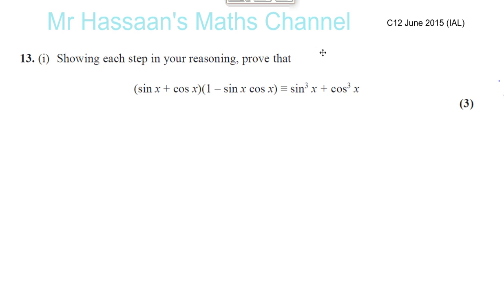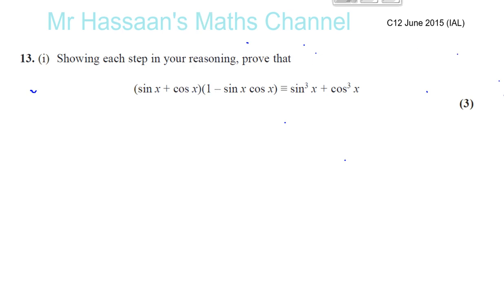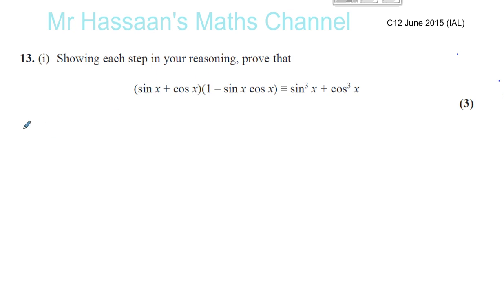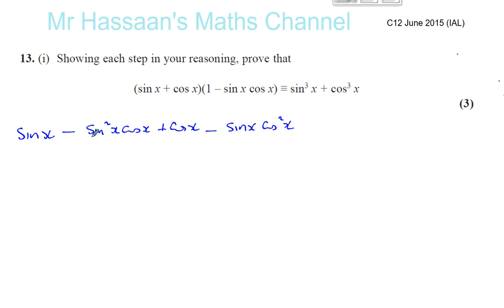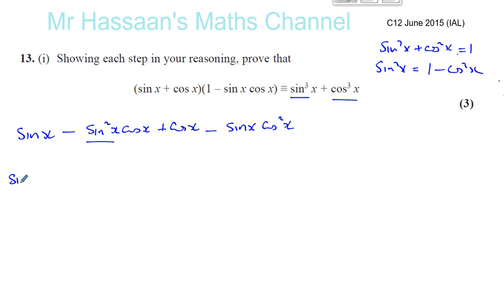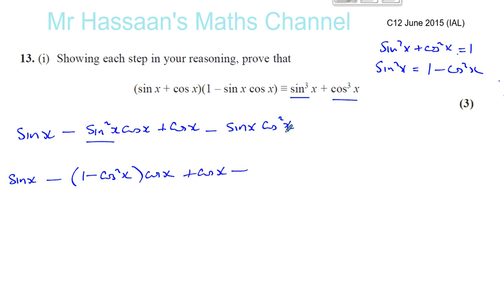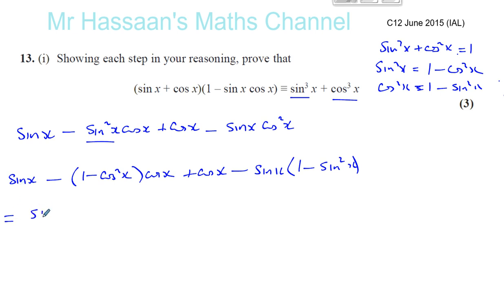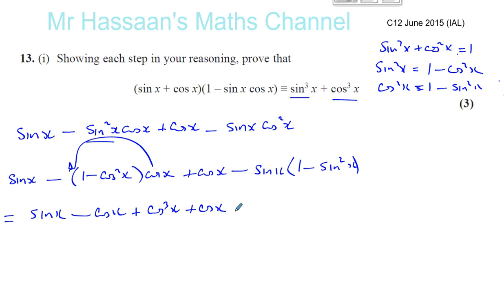EDEXCEL IAL C12 JUN 2015 Q13i Trig Identities